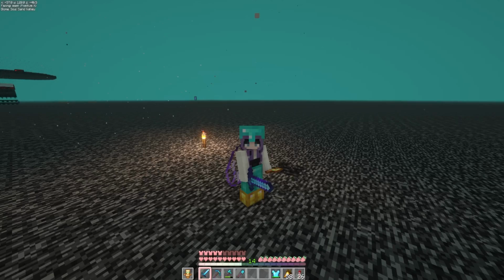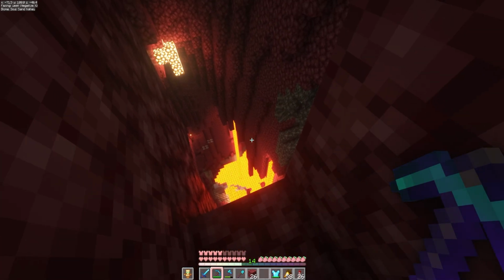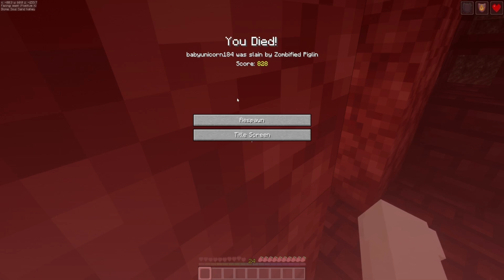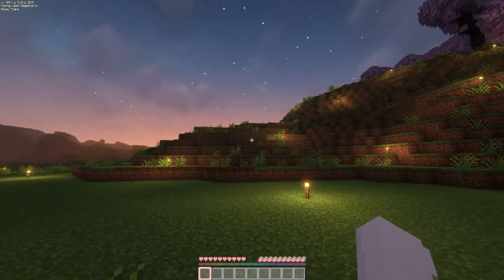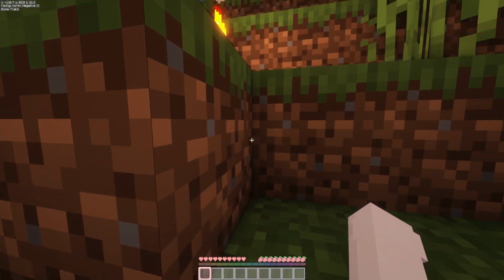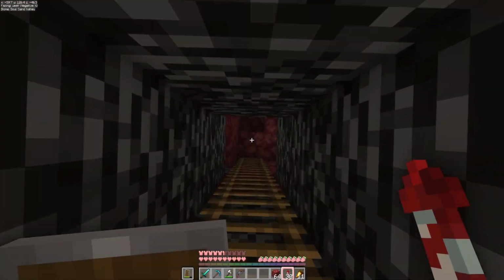Do NOT watch this episode please 😭 - Minecraft Let's Play Episode 24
Hi everyone, I love playing minecraft, building cute cottagecore builds, collecting resources and exploring my world. I try and keep my vids chill and relaxed, so they are perfect to watch at any time.